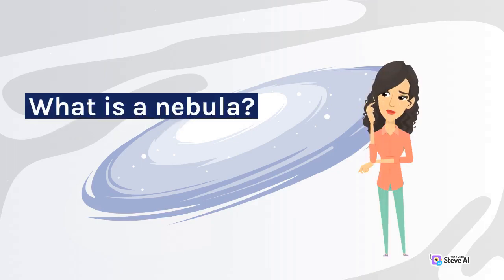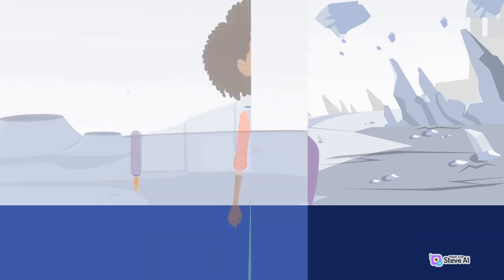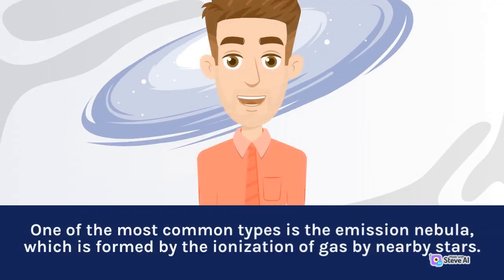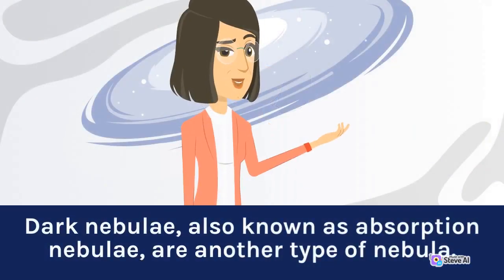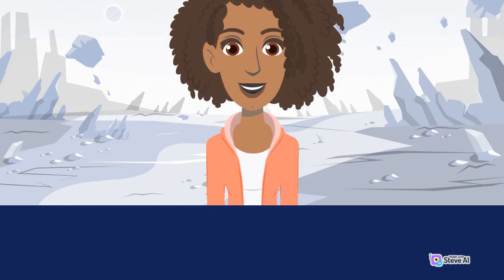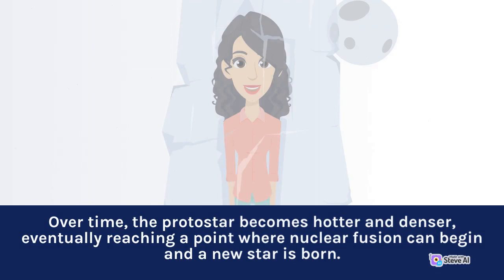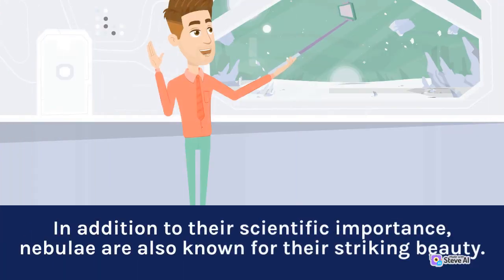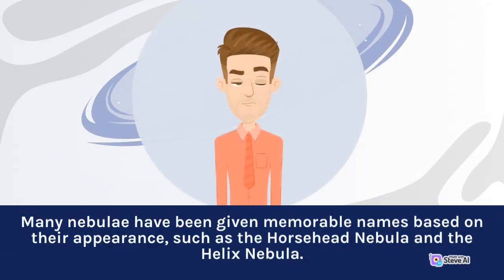What is a nebula? Characteristics and classification | Part 1 | Journey to Galaxy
From the latest space missions and discoveries to the most fascinating theories and concepts, we offer a comprehensive view of the universe that will inspire and educate viewers of all ages.

Join us on our journey through space and uncover the secrets of the universe and expand our understanding of our place in the cosmos.